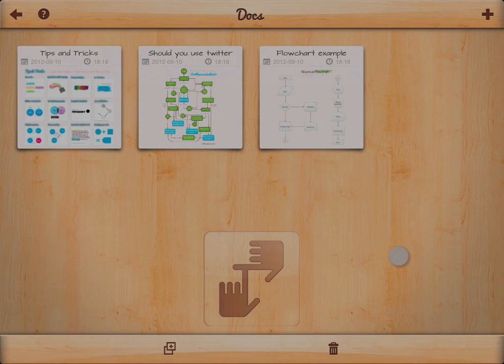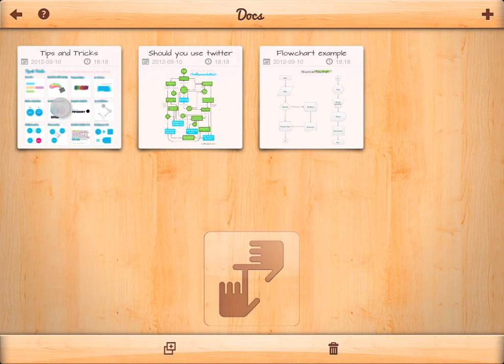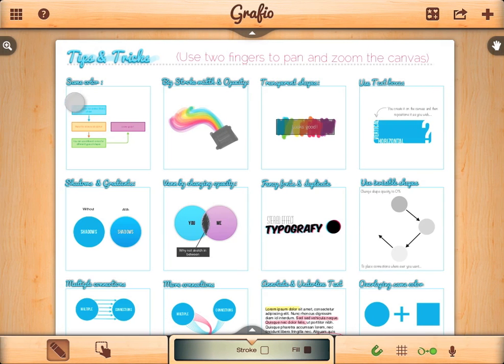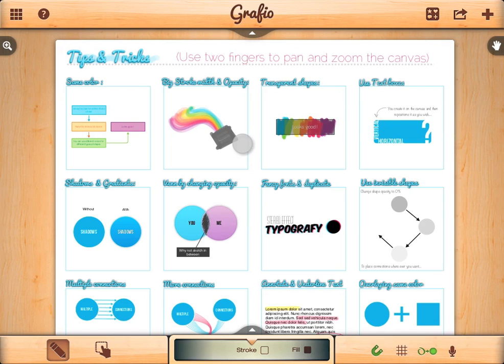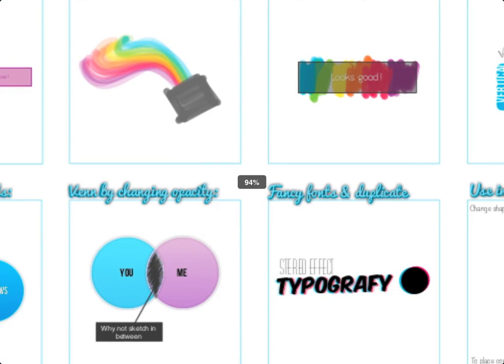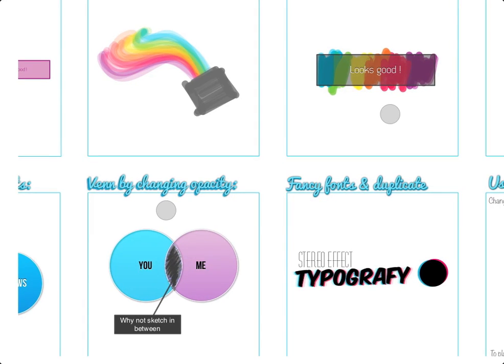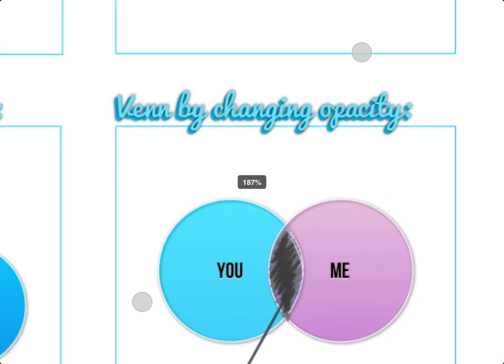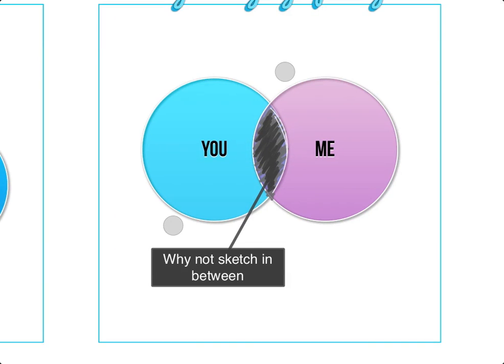How to Navigate the Canvas in Grafio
Brief tutorial that shows you how to navigate the canvas in Grafio - Diagrams & Ideas for iPad